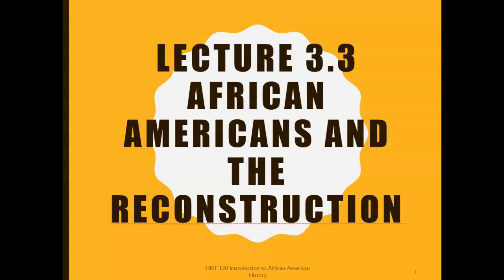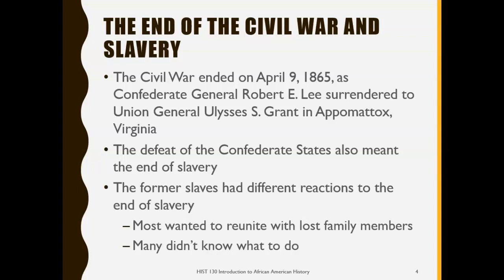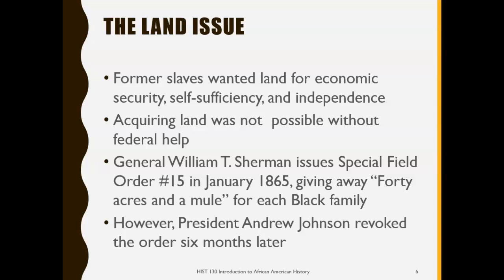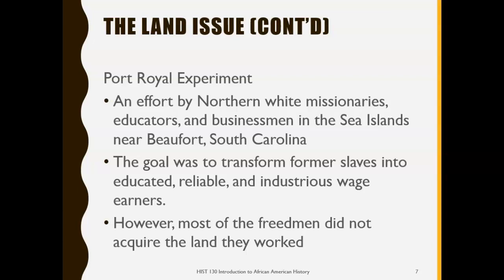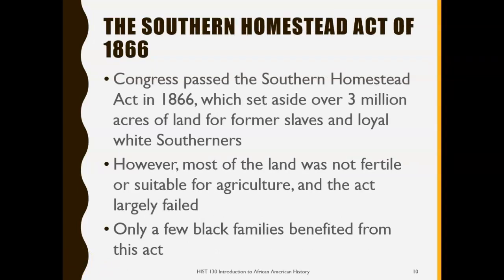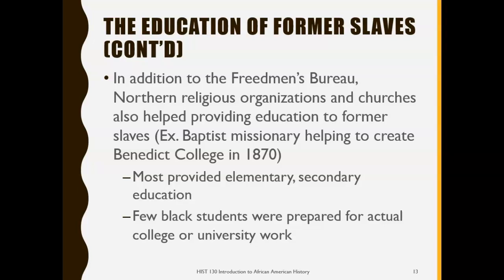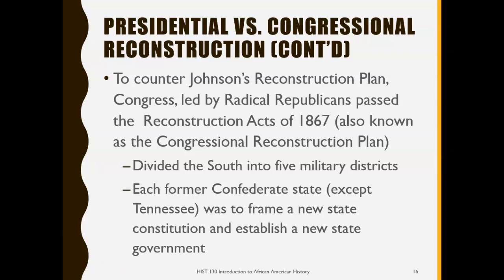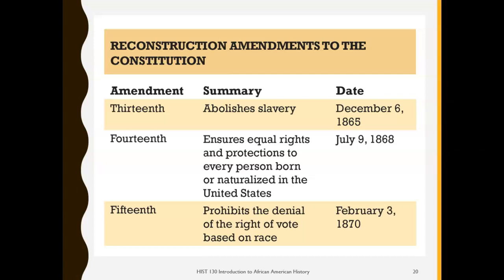HIST130 Recorded Lecture 3.3 African Americans and the Reconstruction